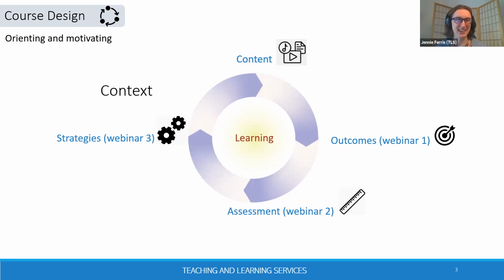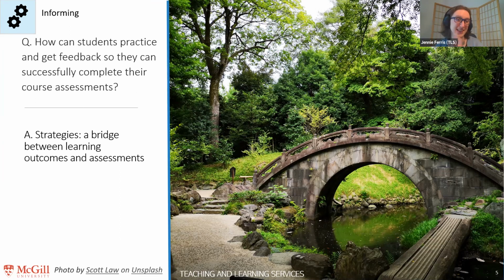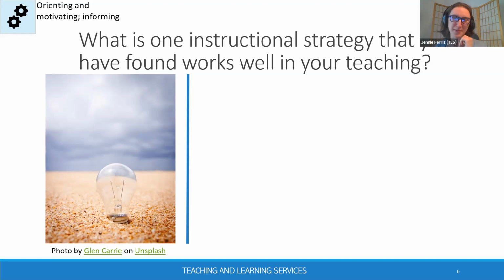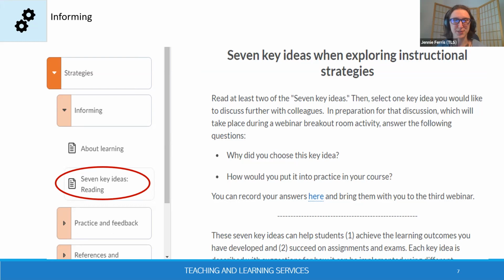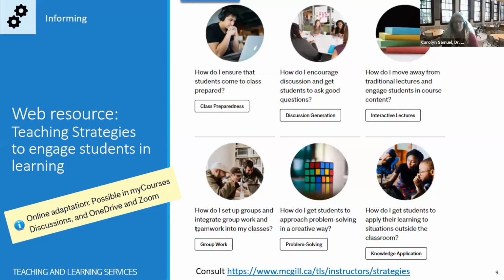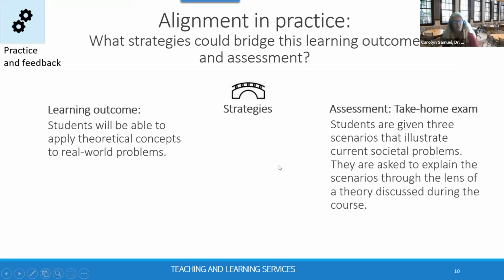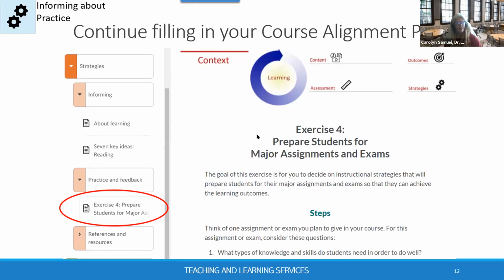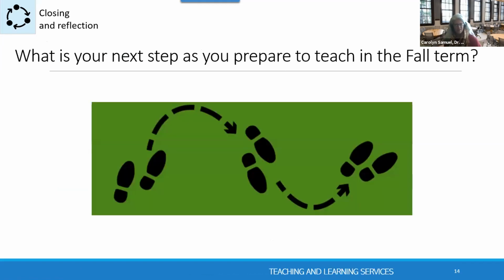Course (re)Design Essentials 3 — Planning instructional strategies and next steps (May 13, 2021)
Course Design Essentials is a blended offering designed to fast track your course planning efforts. It consists of a three-part webinar series on Zoom along with activities in myCourses. You will apply principles of backward design to (re)design one of your courses and create an overall course plan. Note that these principles apply to courses designed for on-campus, blended and fully remote delivery.